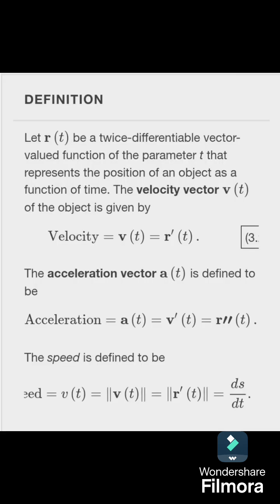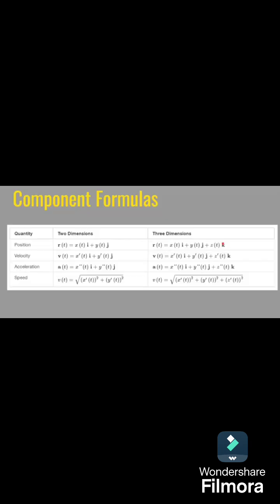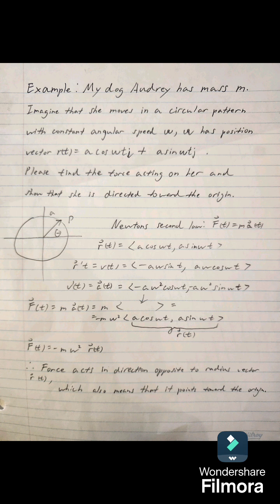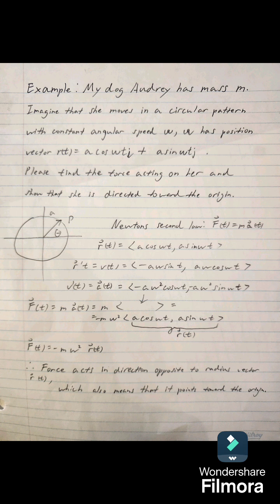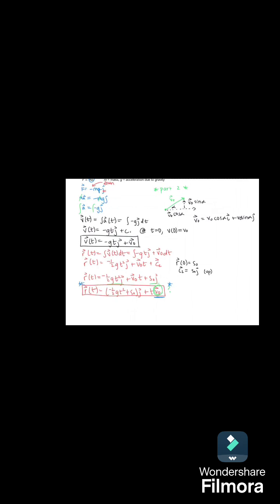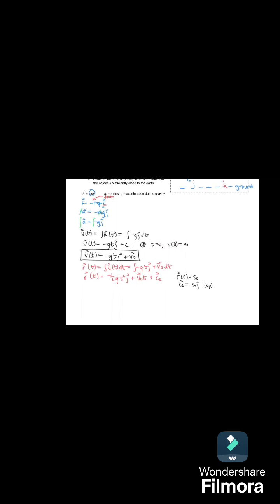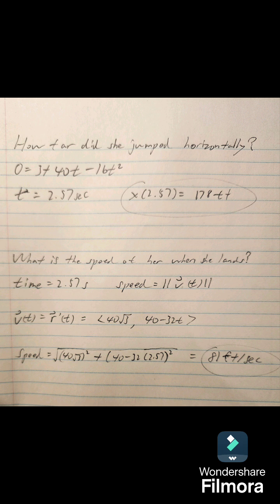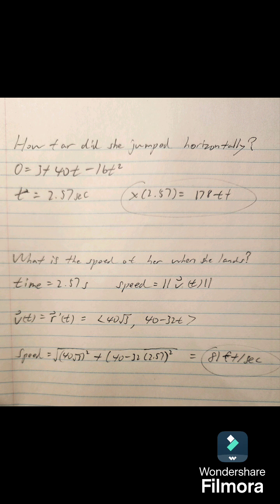Calc final project